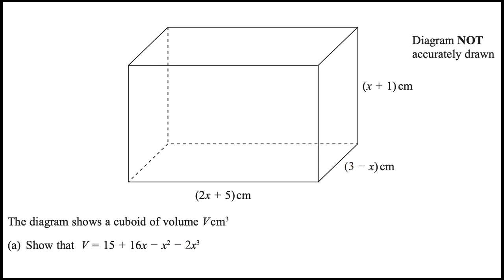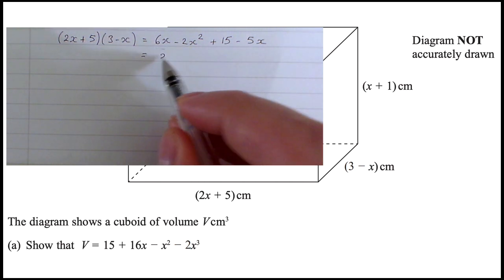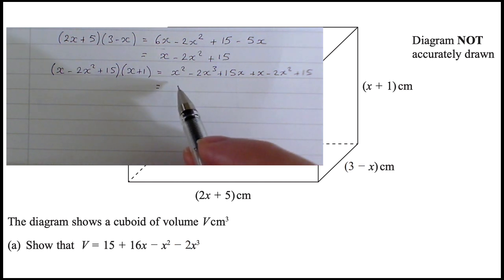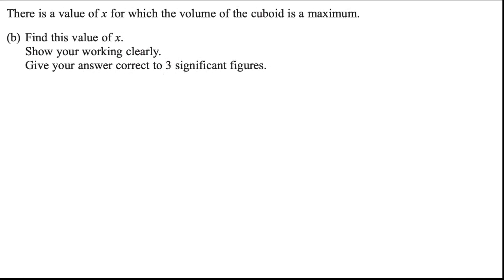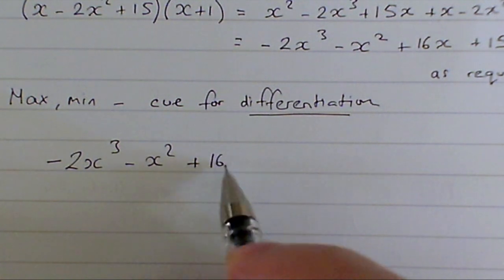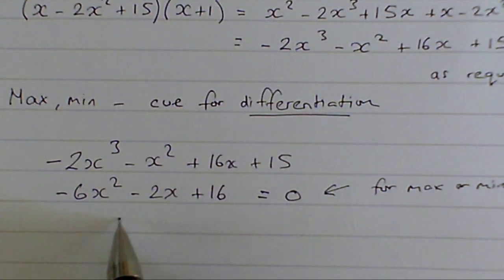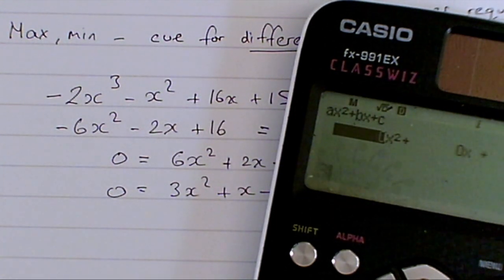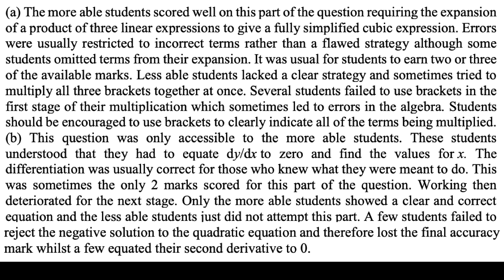HA 029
Differentiation